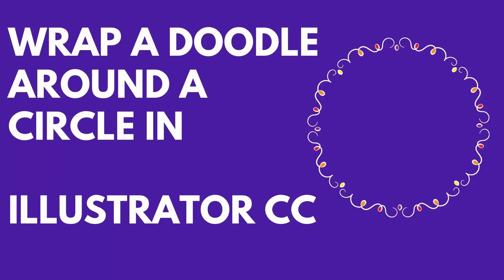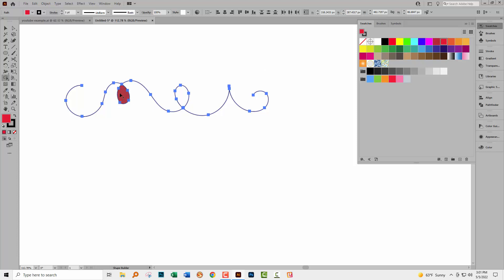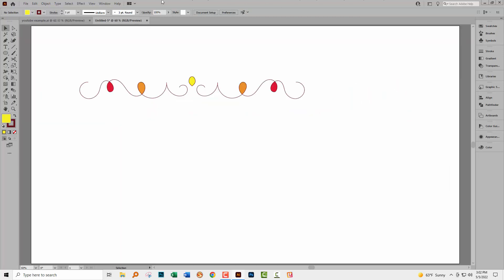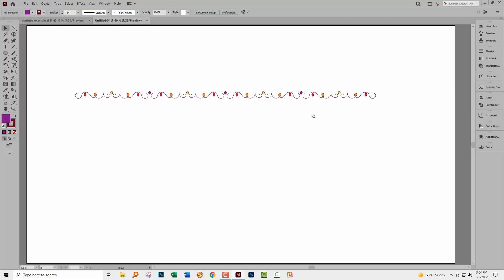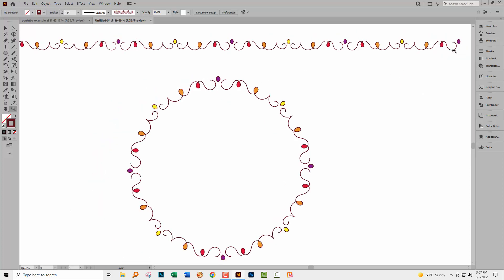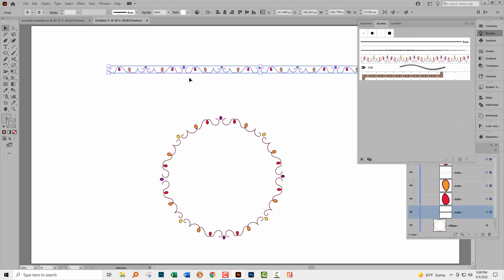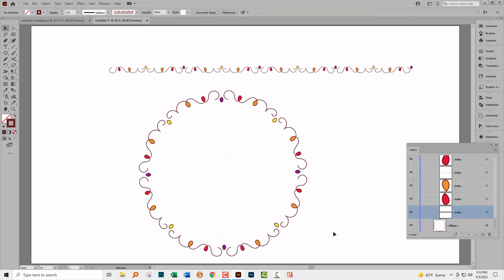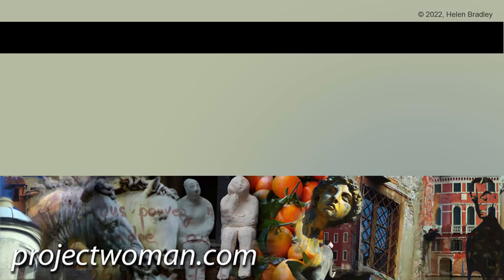Illustrator - Wrap a Doodle Design Around a Circle - Turn a Straight Path into a Circular One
Learn how to make a doodle line and wrap it around a circle in Illustrator. You will learn some techniques for making doodles lines including using the Pencil tool and the Shape Builder tool. Learn how to duplicate the line, flip it, and duplicate it again and then how to turn the doodle into an Art Brush that you can use to wrap around a circle in Illustrator. You will also learn how to adjust the spacing at the end of the brush so everything joins neatly.